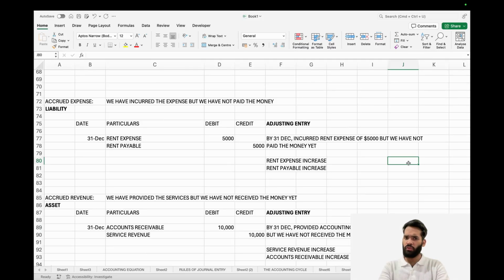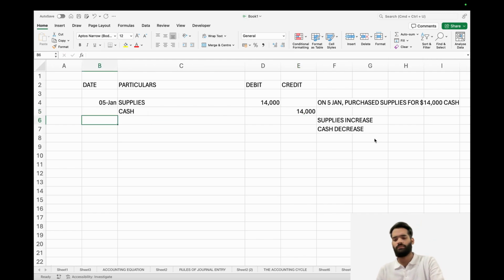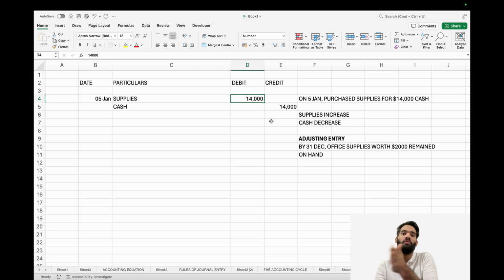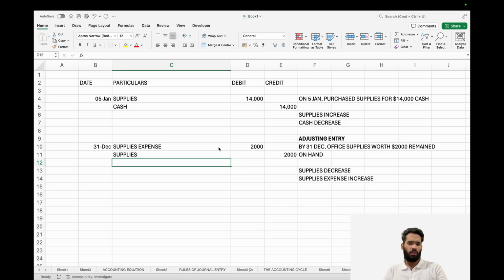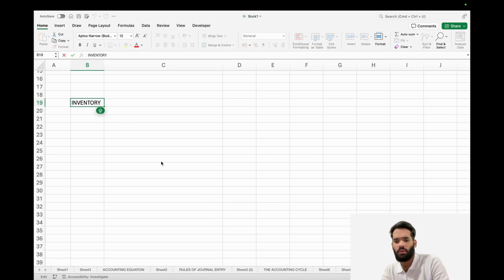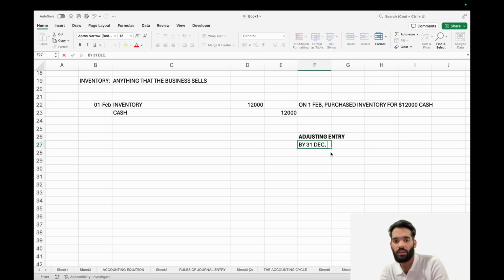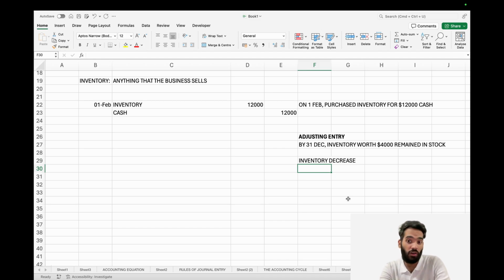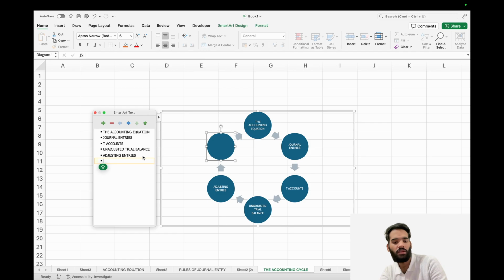Adjusting Entries Explained: Part 2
Welcome to Part 2 of our in-depth series on Adjusting Entries—a critical concept in accrual accounting that ensures financial statements reflect the true financial position of a business.

In this video, you’ll learn:
✅ What adjusting entries are and why they matter
✅ The timing and purpose of adjustments
✅ Real-world examples to help you grasp the concept
✅ How adjusting entries fit into the accounting cycle

This episode sets the stage for understanding how to make your accounting accurate, reliable, and GAAP-compliant. Whether you’re a student, small business owner, or just brushing up on accounting, this series is for you!

📌 Chapters:
00:00 Introduction
01:10 What Are Adjusting Entries?
03:40 Why Do We Need Adjustments?
06:20 Types of Accounts That Require Adjustments
09:00 What’s Coming in Part 2

💬 Drop your questions in the comments—we love hearing from you!